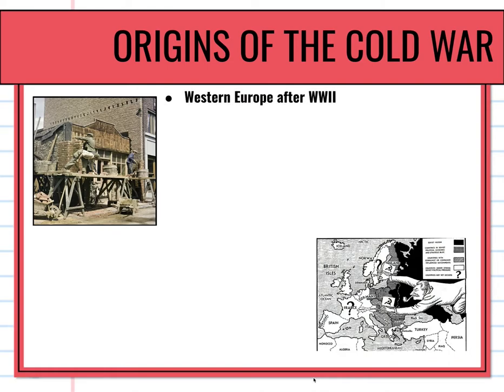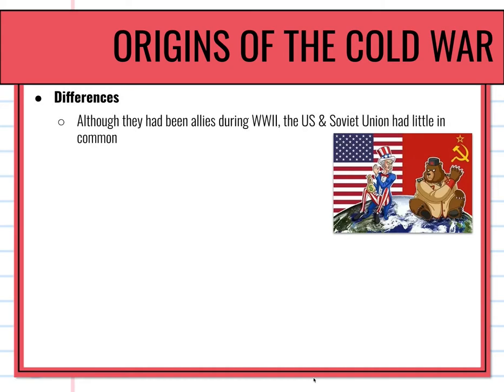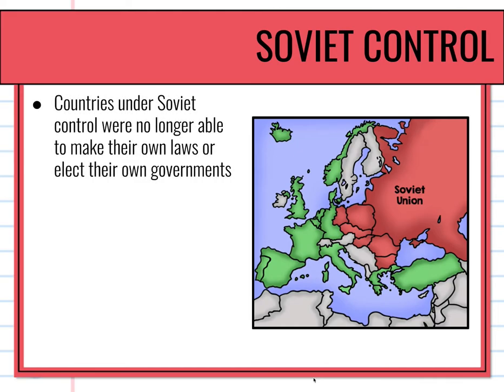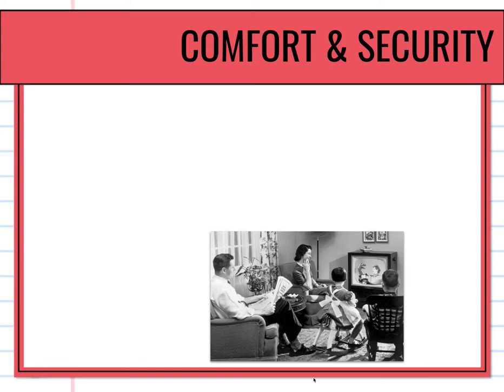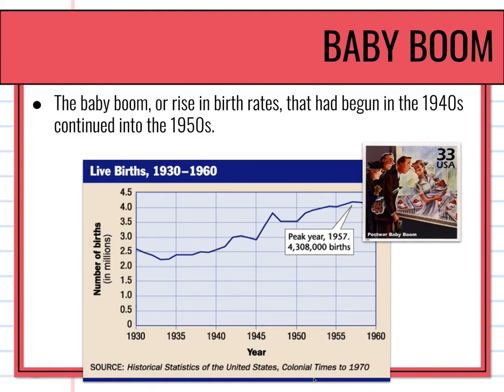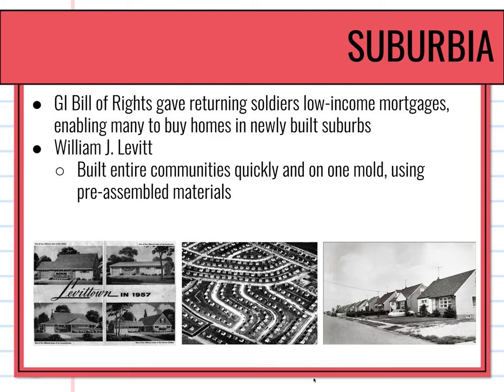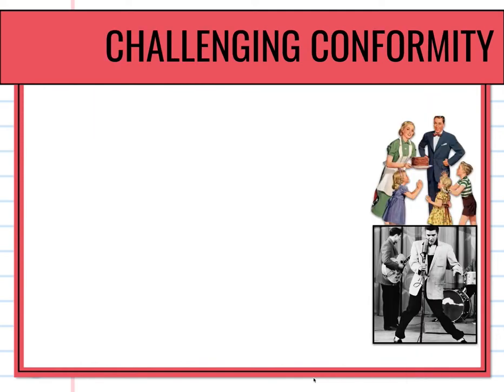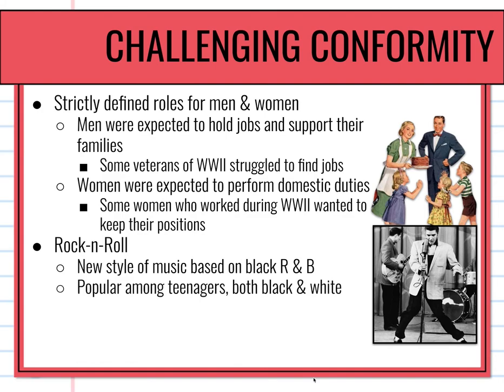01 Nifty Fifties